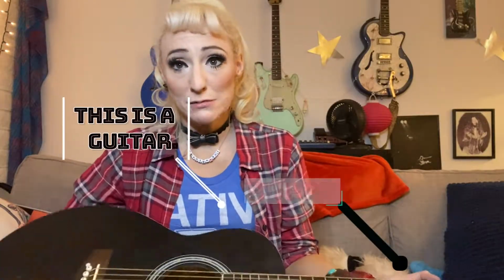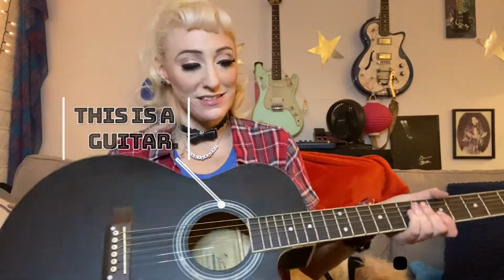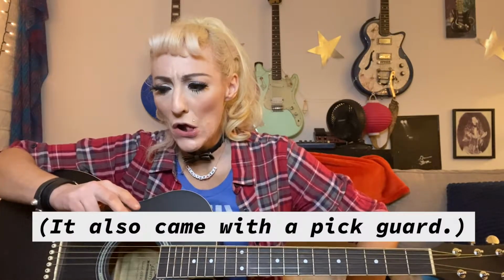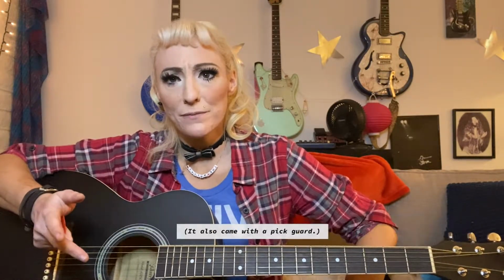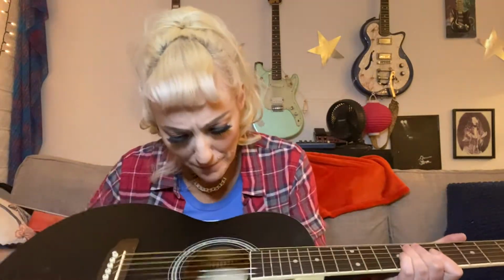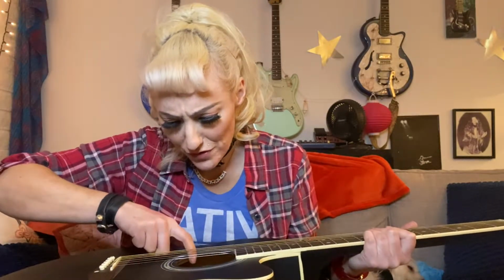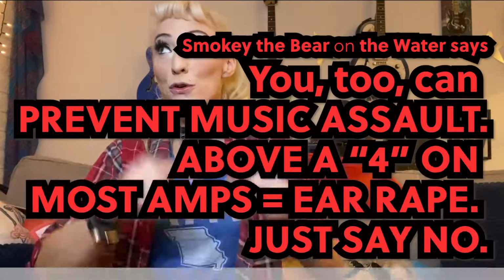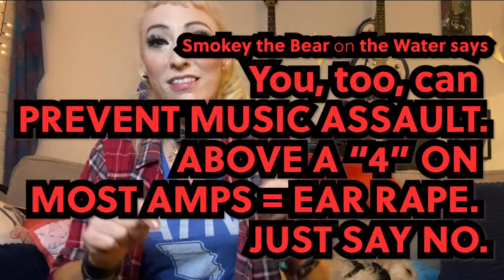Episode #2 : Gurls and Guitars: Revealing the truth behind Glarrrymusic.com / Acoustic Review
Hey, got 60 bucks burning a hole in your pocket? Wanna buy a guitar? Sounds like a scam, but thanks to the folks at Glarrymusic it's actually more of a steal... or is it? Only one way to find out! (Watch the video.)